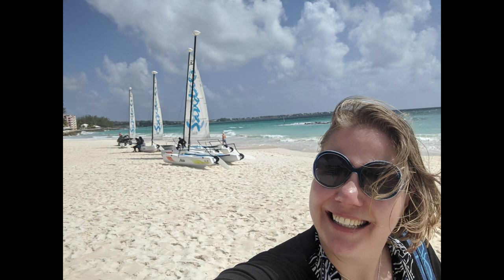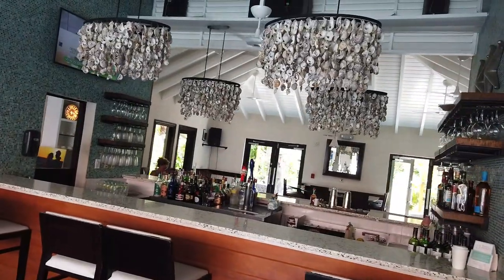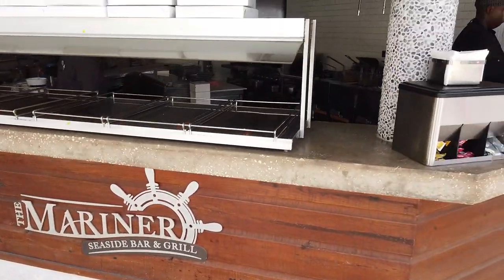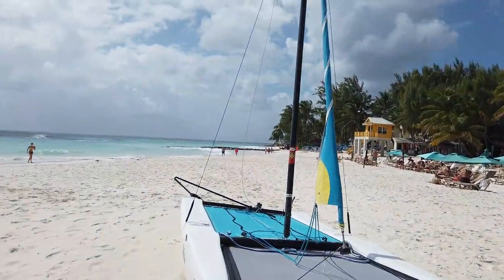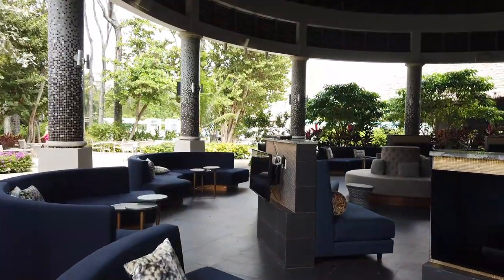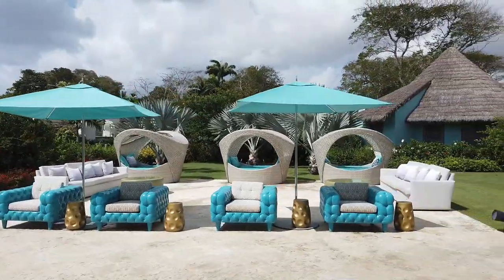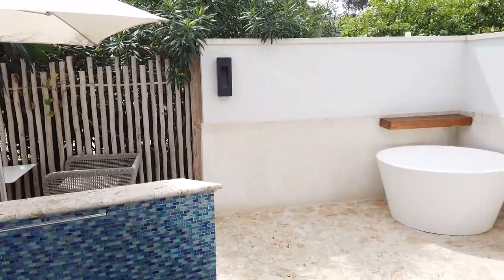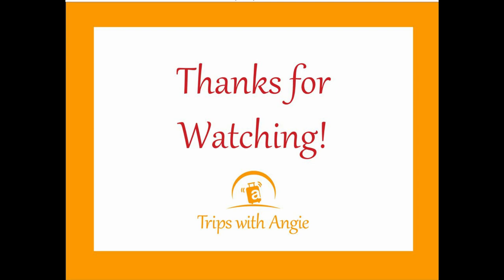Best Sandals Resort: Sandals Barbados and Sandals Royal Barbados All Inclusive Resort Sneak Peek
** FIVE MINUTE QUICK OVERVIEW **

Sandals Barbados and Sandals Royal Barbados are adults only all inclusive resorts about 7 minutes from the airport. What's the difference between Sandals Barbados and Sandals Royal Barbados?  The rooms. That's it. Currently, these two resorts have full exchange privileges. You likely won't know when you are crossing from one "resort" to the other.

Foodies will love the 17 different restaurants.  Between Sandals Barbados and Sandals Royal Barbados, you have the choice of quiet pools, quiet pools with swim-up bars, active pools, or active pools with swim-up bars. What more could you want? Oh! A great beach and this resort has that, too. Plus one the first bowling alley at a Sandals resort.

If you sign up to have them delivered to your inbox, I'll also send you my top 10 tips for all inclusive resorts and how to choose a family or adults only all inclusive resort: